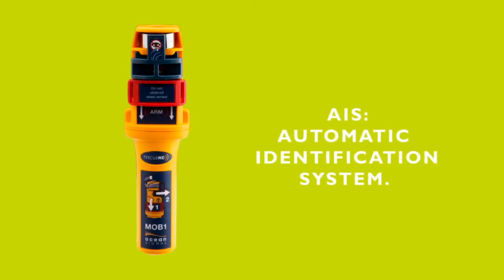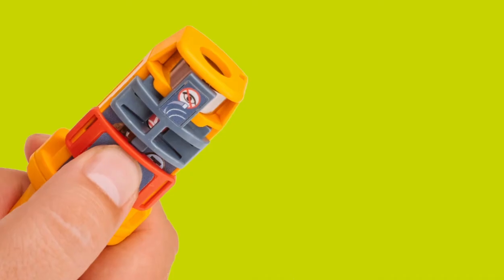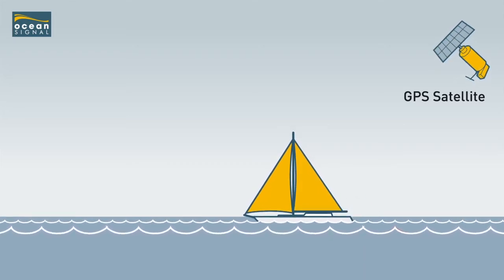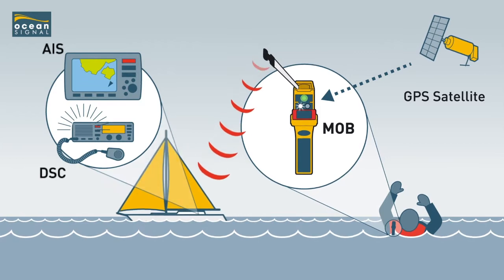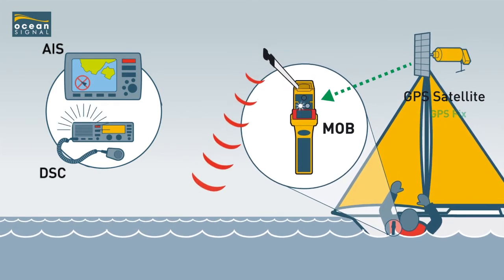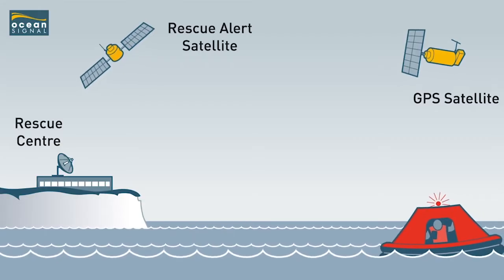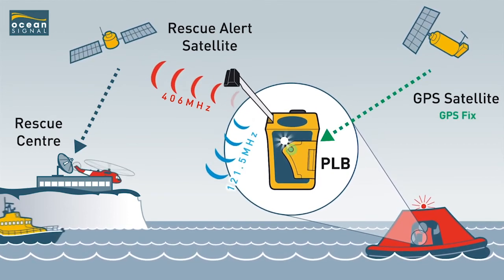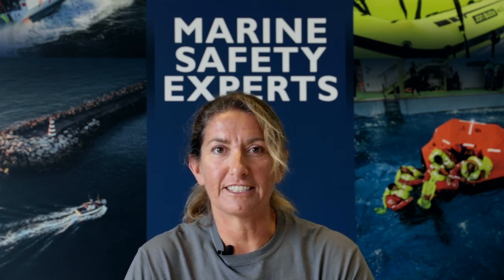Safety Product Focus: AIS and PLBs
AIS and PLB units are two absolutely critical pieces of safety equipment, helping rescue services to locate and recover casualties. In this video, we explore how they work and when to use them.